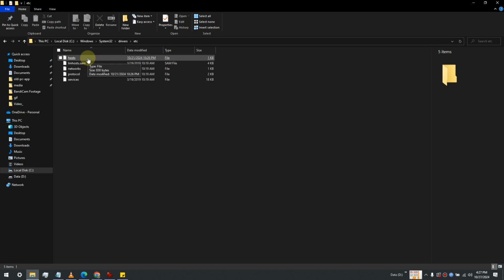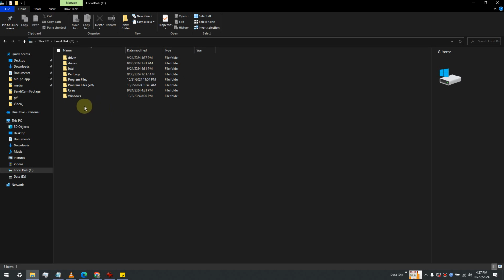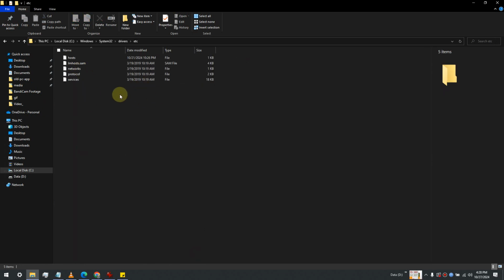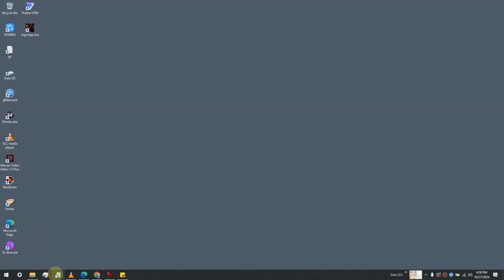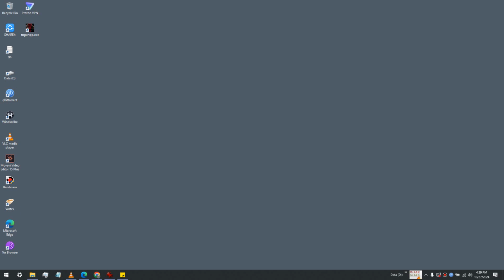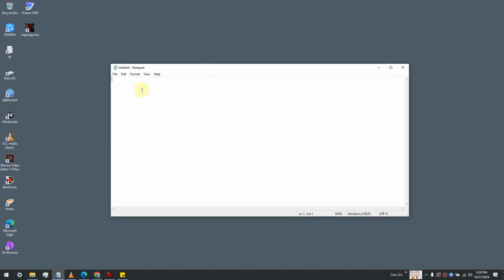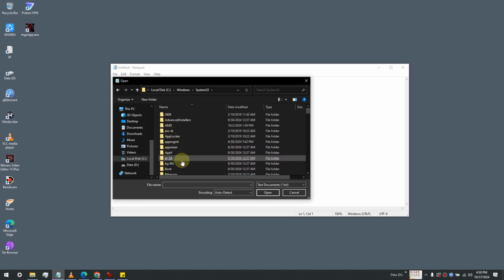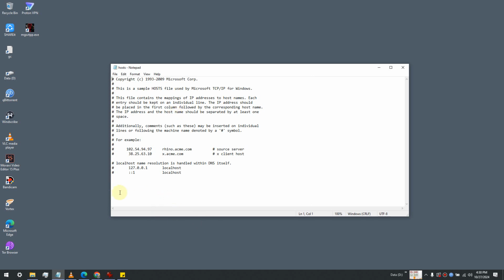How to Edit the Windows Hosts File (Step-by-Step Guide for Beginners!)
Need to block websites, redirect domains, or troubleshoot network issues? In this video, we’ll show you how to edit the Windows Hosts file like a pro! Whether you’re a beginner or just need a refresher, this step-by-step guide will walk you through the process safely and easily.

✨ What You’ll Learn:

What the Windows Hosts file is and why it’s useful

Step-by-step instructions to locate and edit the Hosts file

How to block websites or redirect domains using the Hosts file

Tips to avoid common mistakes and troubleshoot issues

Take control of your network settings and optimize your system! Watch now and master the Windows Hosts file.